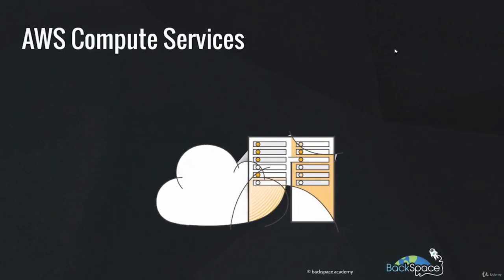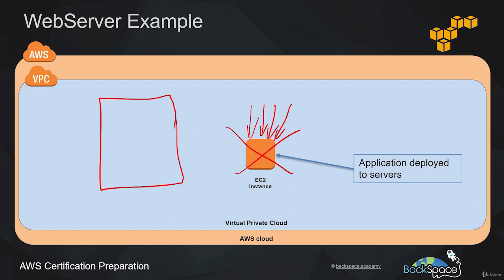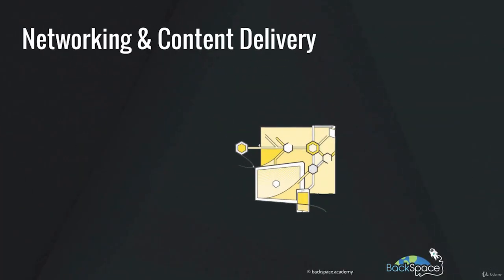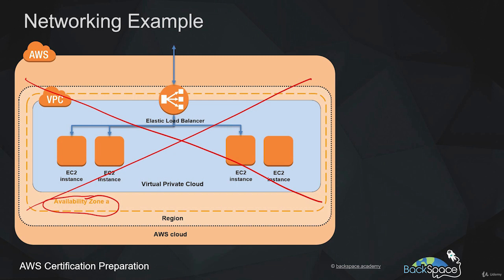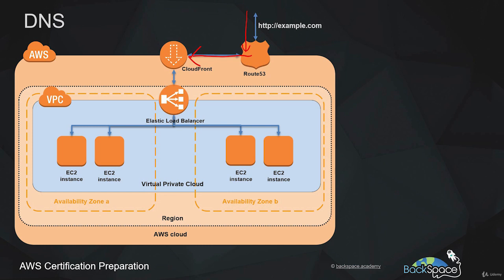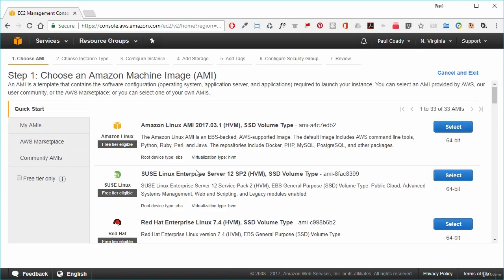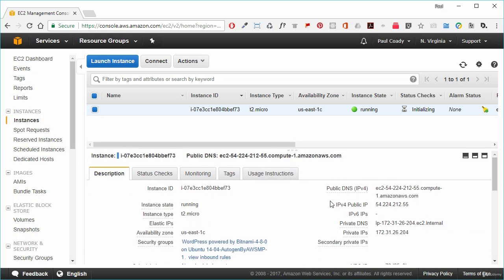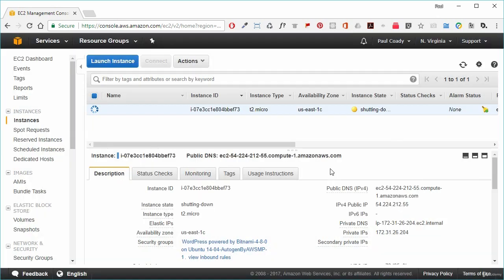Lecture 4 Lab Session | Intro to Compute and Networking Services | AWS Training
aws tutorial
aws full course
aws course
aws
what is aws
amazon aws tutorial
aws cloud tutorial
learn aws
amazon web services tutorial
aws training
aws training for beginners
what is amazon web services
aws for beginners
aws cloud
aws solution architect
aws certification
aws cloud course
cloud computing aws
aws cloud computing
aws ec2
aws s3
aws services
cloud computing
aws training videos
aws training basics
aws free training
aws training institute
aws training for freshers
AWS-Amazon Web Services
learn was in hindi
aw certification training in hindi
amazon web services tutorial for beginners
aws training
aws training and certification
aws course
aws cloud practitioner essentials
aws learning
aws certification training
aws learning path
aws technical essentials
aws online training
aws cloud practitioner training
aws certification course
amazon training and certification
aws course details
amazon aws training
aws cloud practitioner course
aws cloud training
aws cloud computing courses
aws practitioner course
amazon web services training
aws devops training
best aws course
aws certified cloud practitioner training
aws online course
amazon certification course
amazon aws course
aws training courses
aws solution architect course
aws solution architect training
aws cloud course
aws machine learning course
aws certification online
aws learning and certification